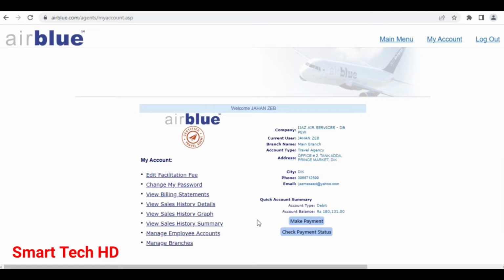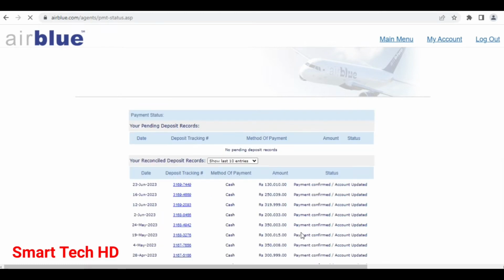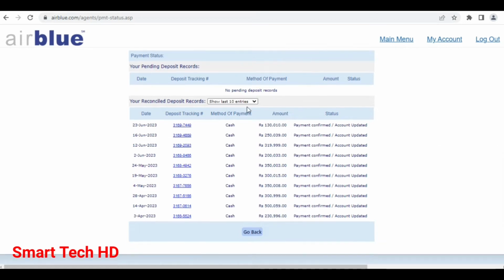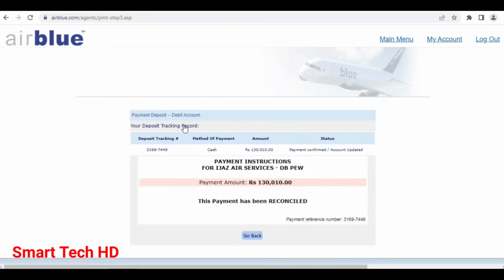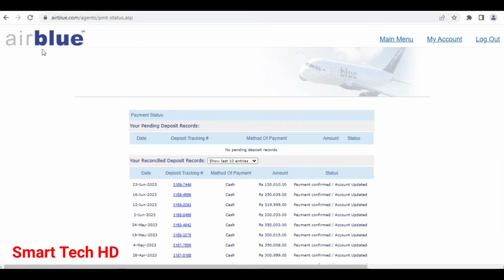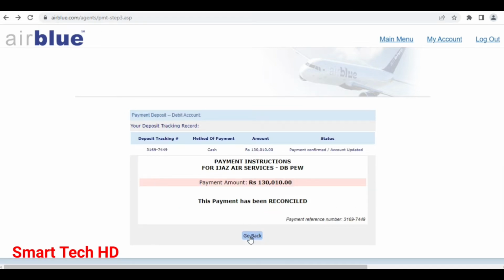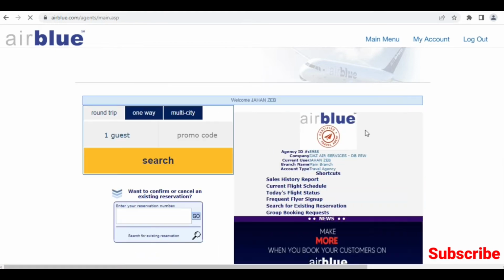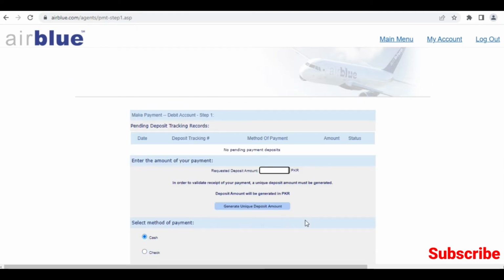How to Generate Balance in Airblue Ticketing ID - Create Balance Amount in Agent ID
How to Generate Balance or credit amount in Airblue Agent Debit ID